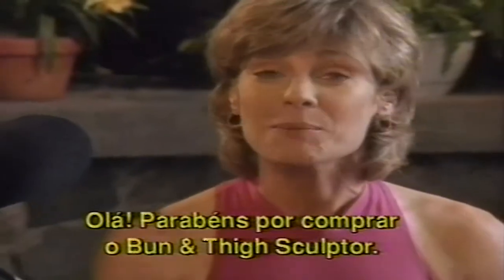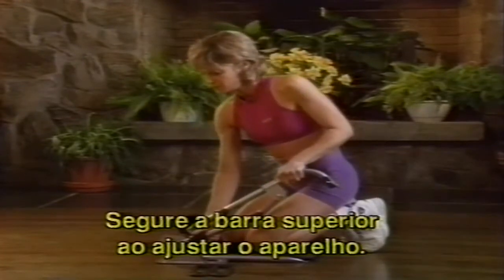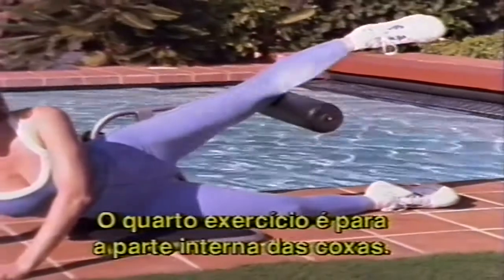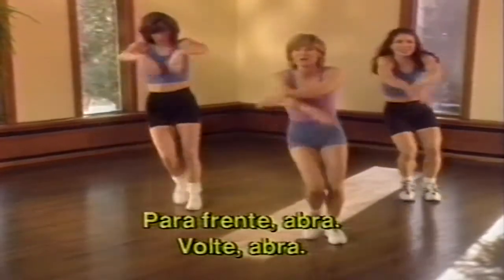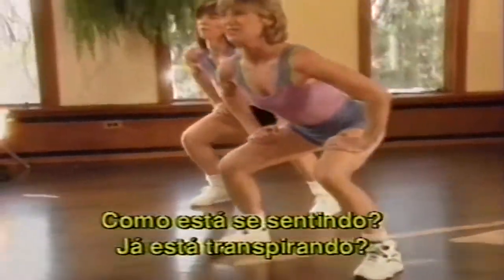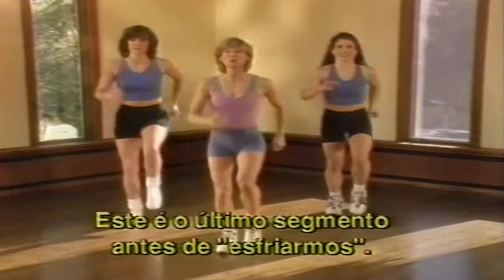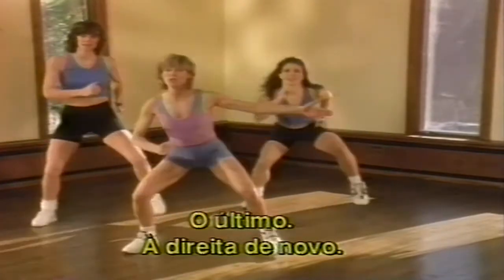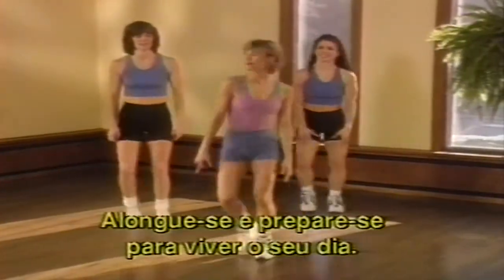Vide-o Aula Treinamento Ginastica Bun & Thigh Sculptor Old video, Conversão Fita VHS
Nós da Digital StudioVHS nossa missão é não deixar o tempo se perder as imagens tão preciosas gravada em fita VHS.

Não estamos monetizando esse conteúdo por se trata de fitas originais e todos os direitos são reservados ao produtores. Aqui somente a memoria do nosso eterno VHS.

Seja bem-vindo(a)
a Digital StudioVHS VIPS.COM® nós sempre buscamos nos atualizar para entregar o melhor no processo de captura imagem e som fita analógica, sabemos a importância dessa mídia para com nossos clientes por isso estamos trabalhando com o formato superior ao método convencional 720x480 "SD" formato antigo obsoleto.

Com a chegada das TVs em LED tivemos que modernizar a forma de captura com a resolução HDTV 1280x720 suportada em Smart TVs.
Também fazemos a adequação das imagens para que possam ser exibidas em TV de LED sem distorção lateral.

Captura direta sem a necessidade de ficar convertendo o arquivo varias vezes isso pode ter perda de qualidade.

*#* Garantimos a mesma qualidade de imagens e áudio da sua fita sem perda de pixels e distorções na imagem.

Renato Moraes - Digital StudioVHS VIPS.COM®

Somos  uma empresa focada na conversão de vídeos analógicos para o formato digital desde 2007.